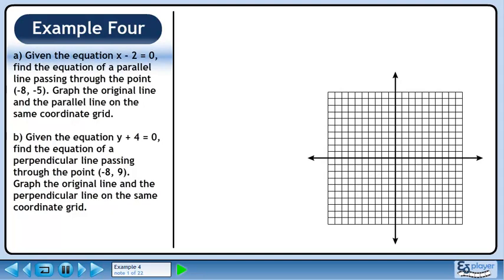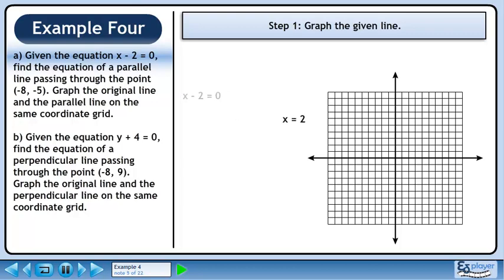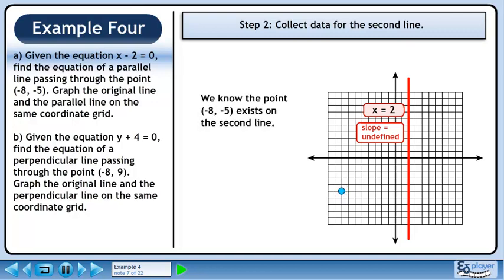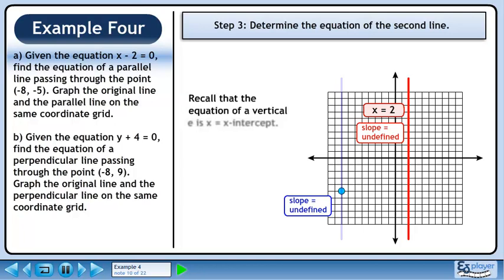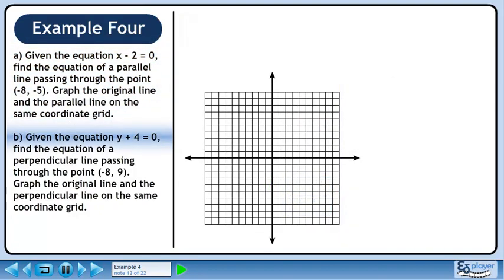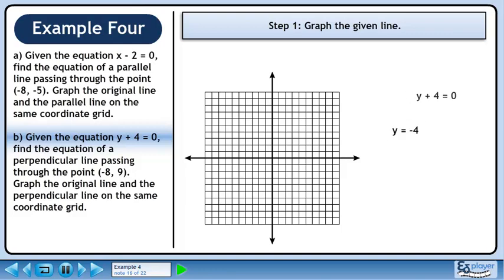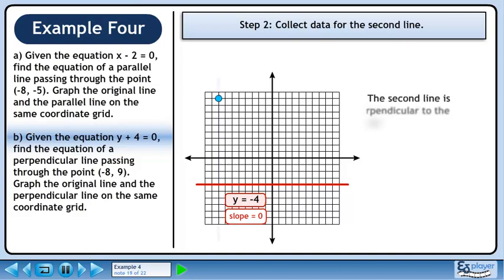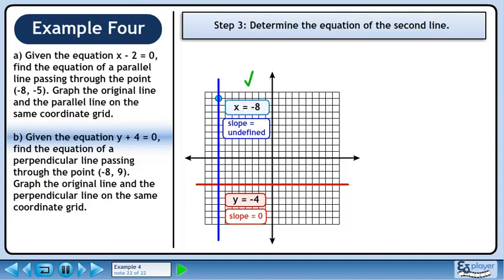Parallel And Perpendicular Lines - Example 4